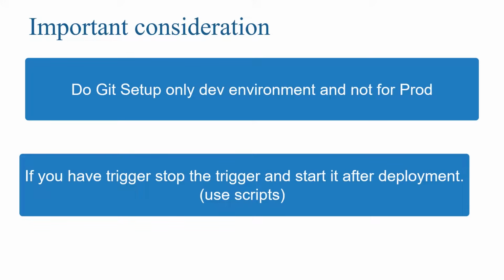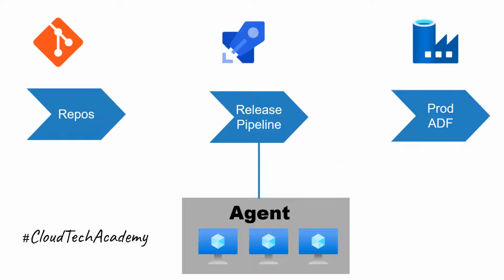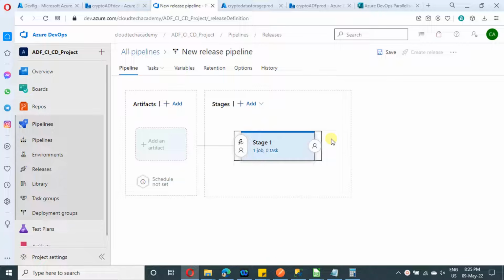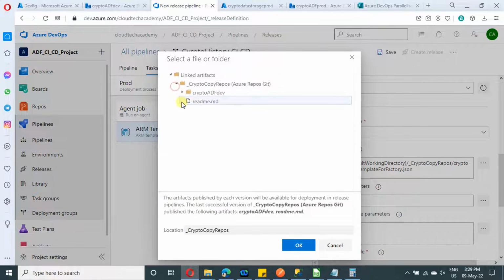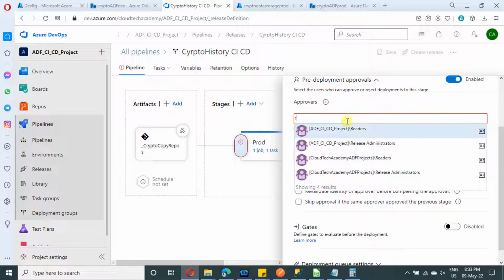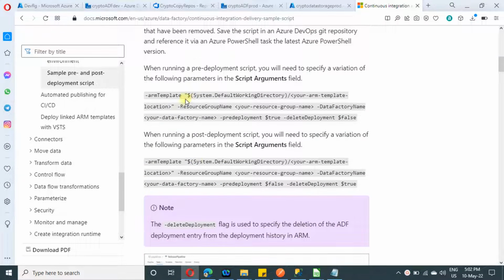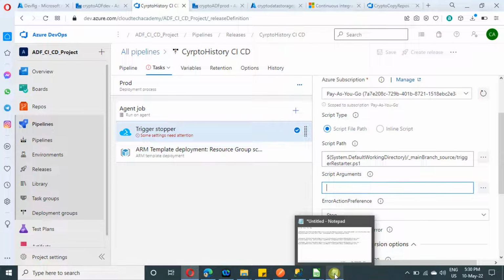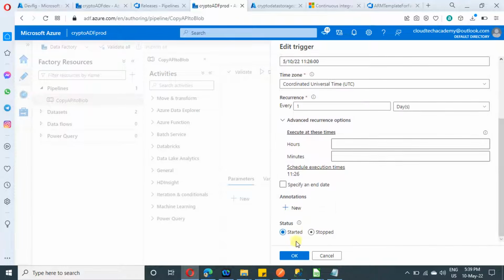12.Continuous integration and delivery in azure data factory | CI/CD in ADF explained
In this video I have showed how to set up CI/CD release management in azure data factory with ARM template in detail. It also includes
Explanation of agent pools in Azure DevOps,
Configuring continuous deployment trigger ,
Adding scripts for stopping the trigger before deployment and starting the trigger after deployment(Microsoft Recommendation)

Reference URL :
Microsoft documentation with trigger related scripts